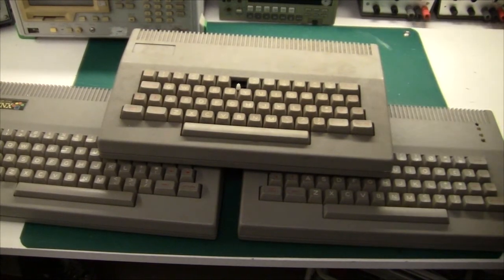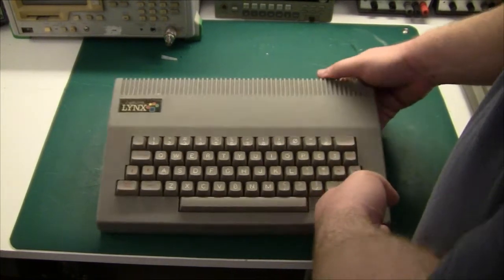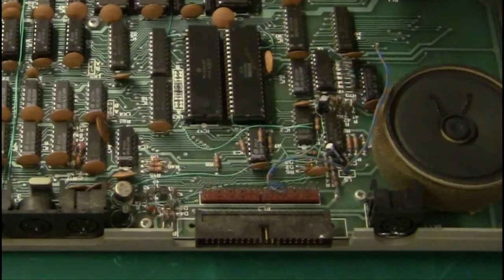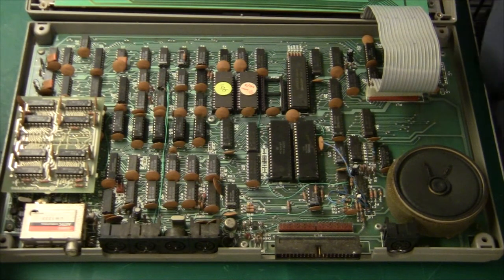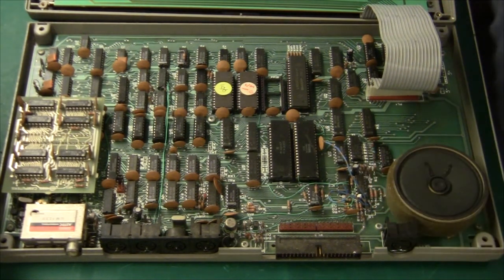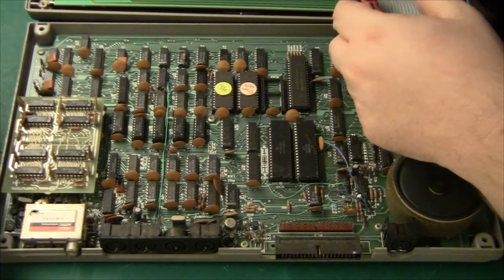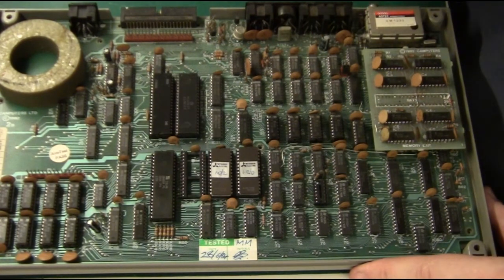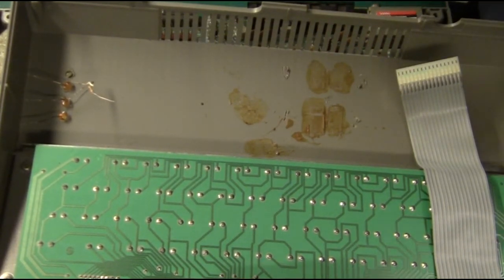Teardown of Camputers Lynx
In this video, I do a teardown of three Camputers Lynx'es.